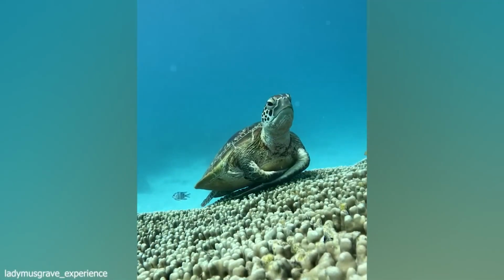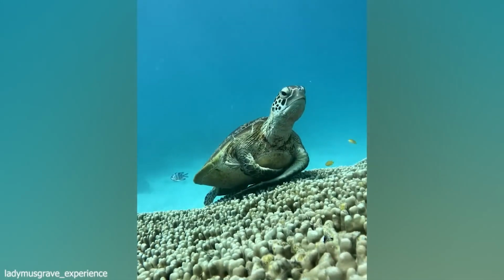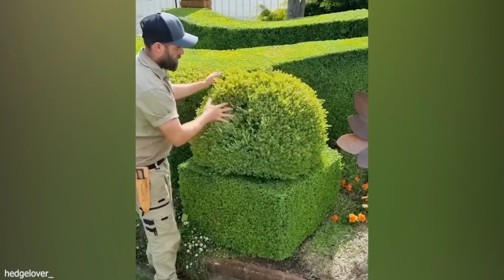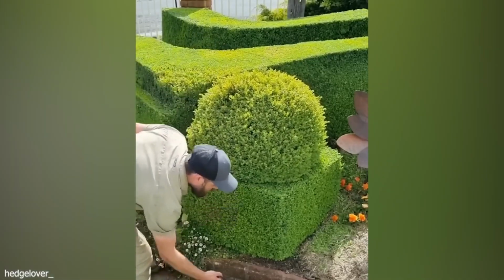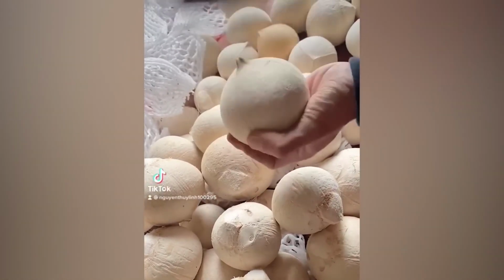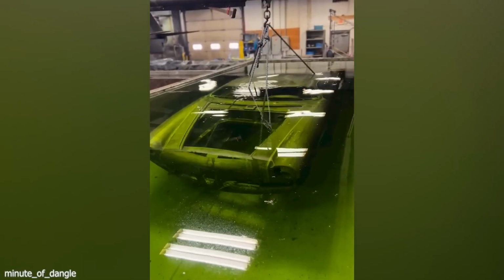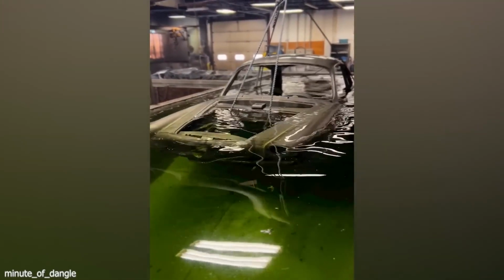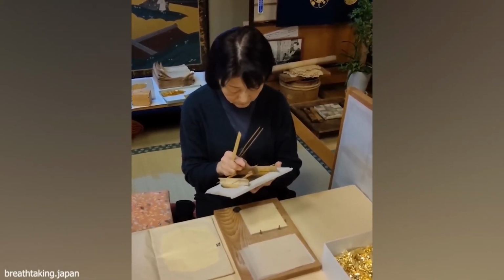Try Not To Say WOW Challenge! Satisfying Video that Relaxes You Before Sleep #002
Try Not To Say WOW Challenge! Satisfying Video that Relaxes You Before Sleep #001

Tech & Stuff is all about Tech and Gadgets and home appliance and other Fun Videos.